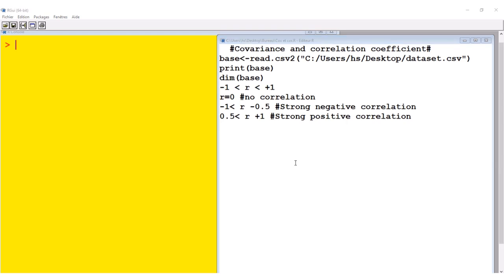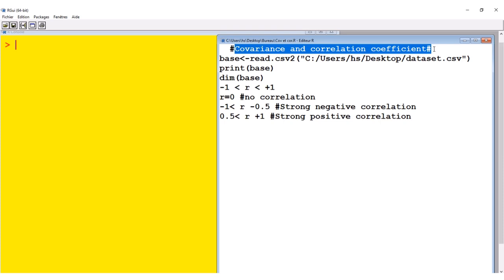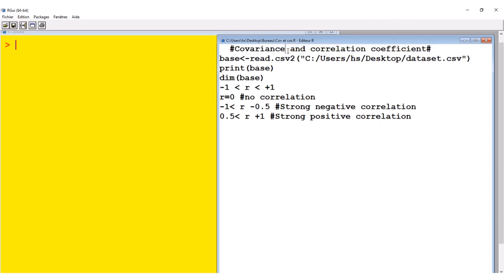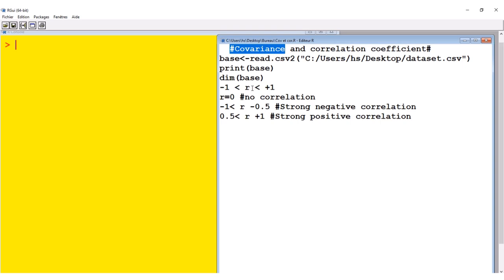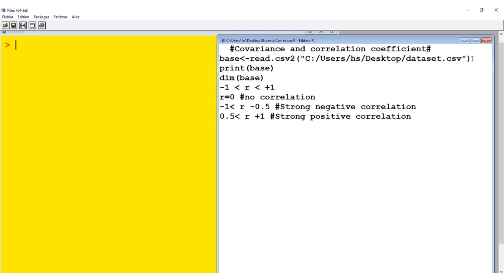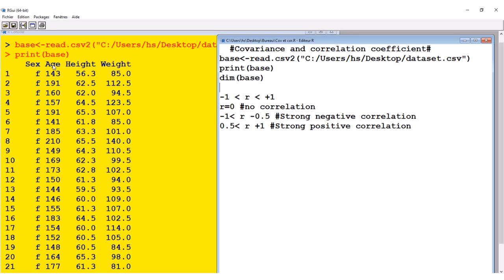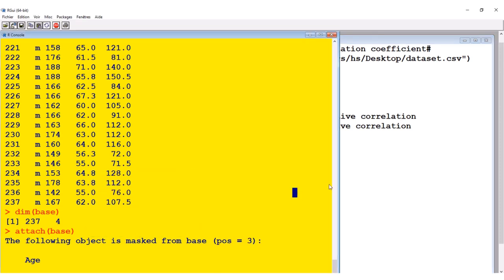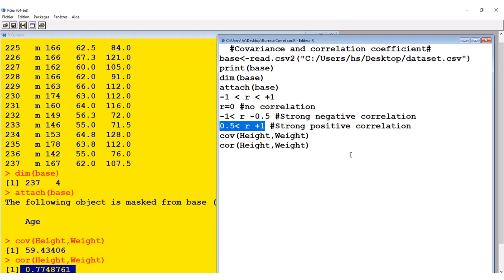How to calculate covariance and correlation coefficient in R or R studio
This video shows how to calculate covariance and correlation coefficient in R or R studio.
How to change a data.frame or dataset from large format to long format and vice versa in R:
How to export or save data or results from R into CSV and xlsx (Excel) format: